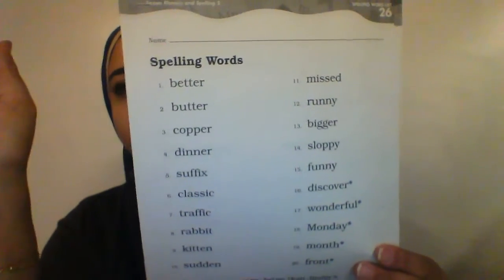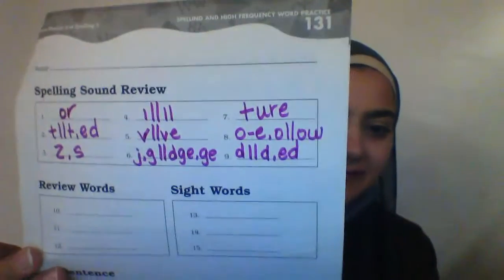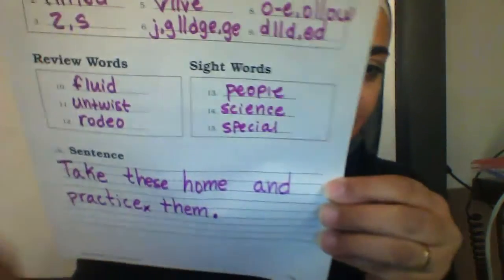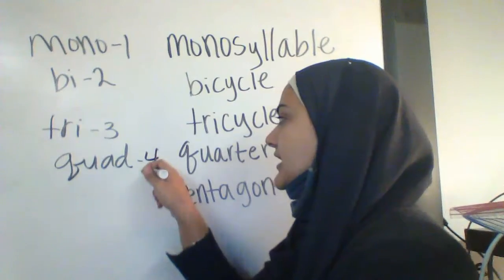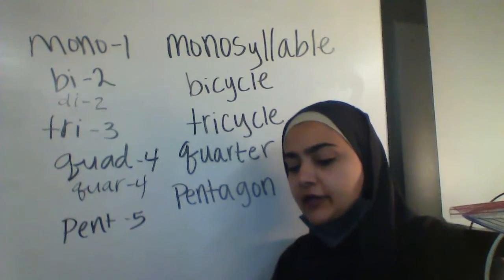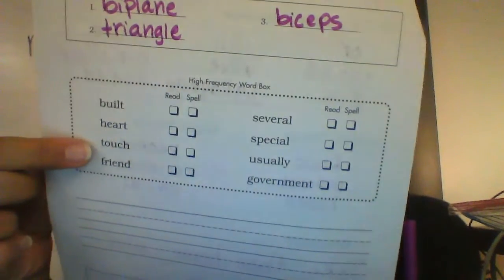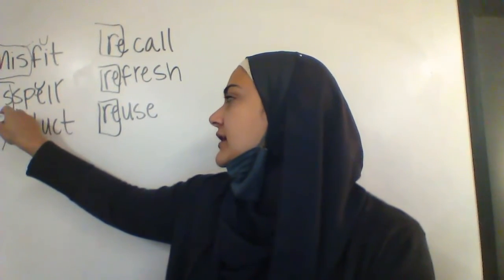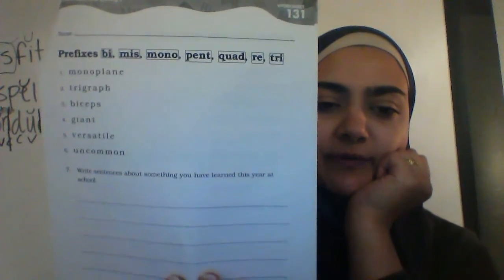Saxon lesson 131